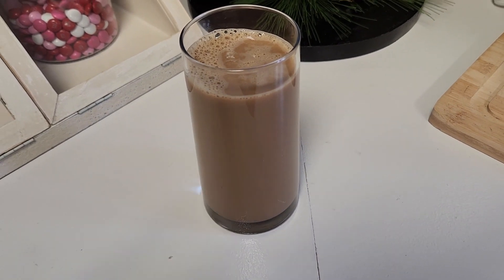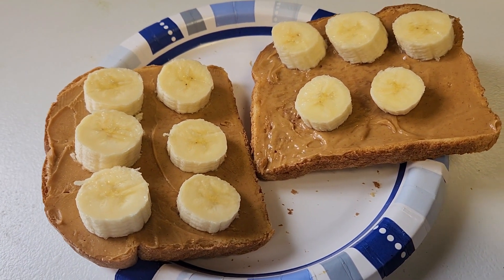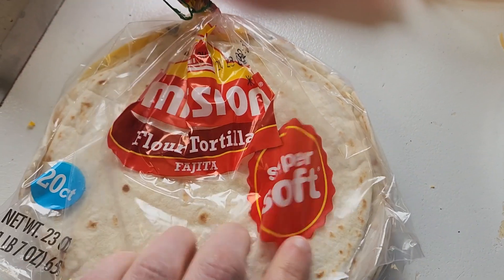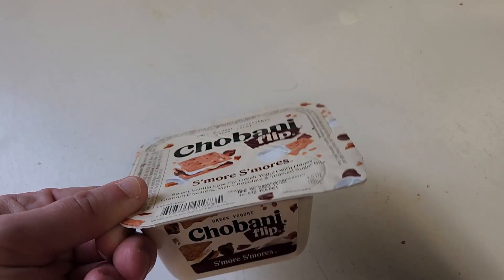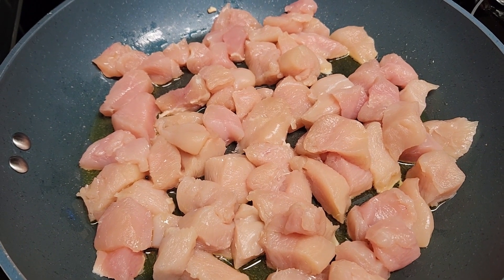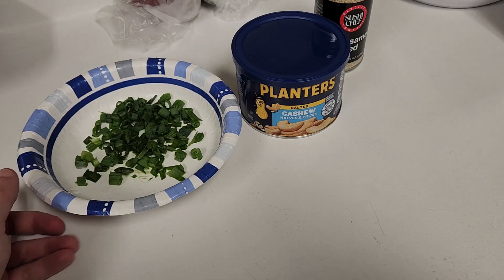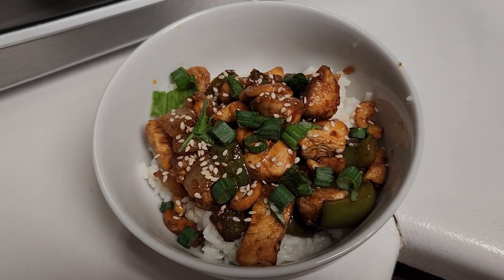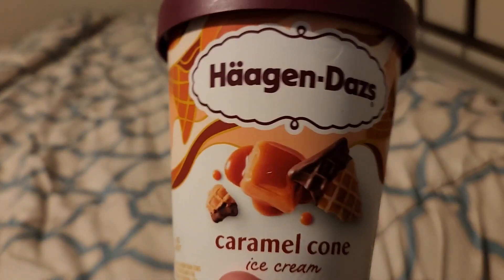What I Eat in a Day / February 2023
In today's video I am taking you with me and sharing with you what I am eating throughout the day. I enjoy watching these types of videos to help give me ideas on food ideas for myself, so I am hoping this helps you out if you are in a food rut and need some different ideas on what to eat.